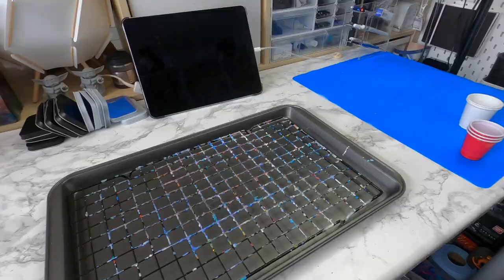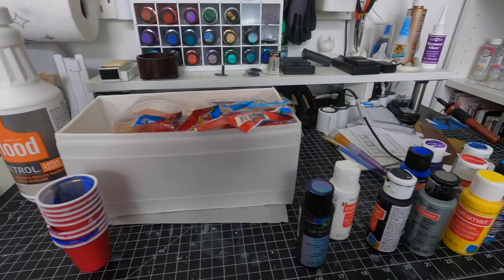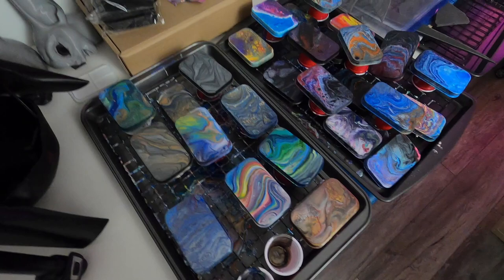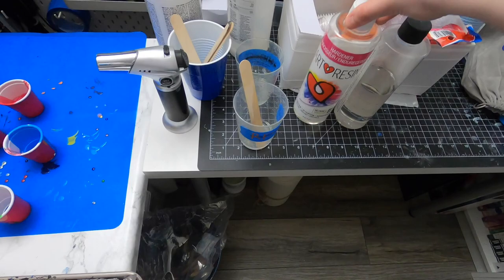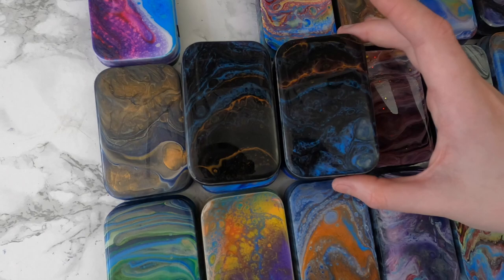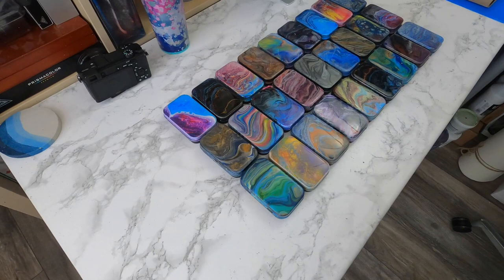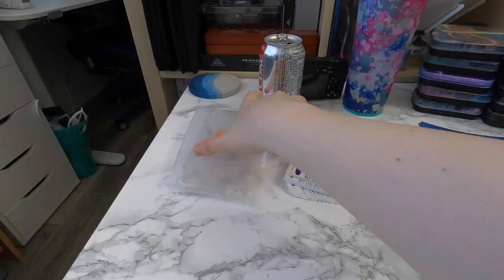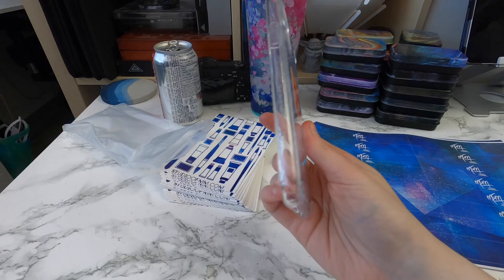Making TONS of Custom Travel Palettes | Studio Vlog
- My Links -

- Music Credits -